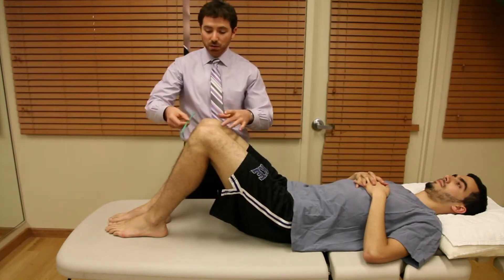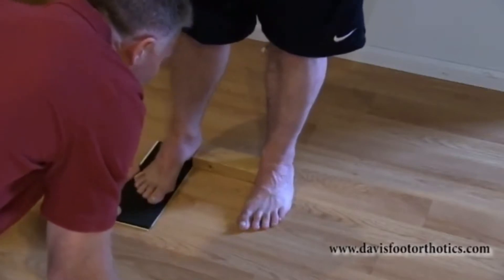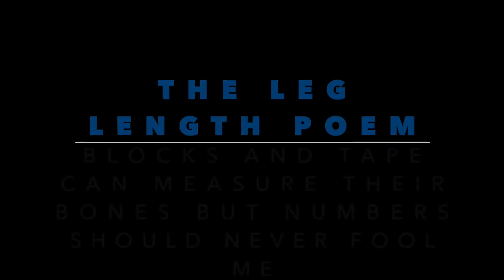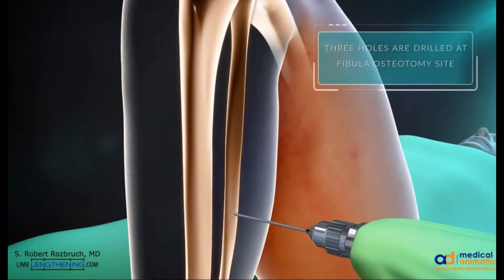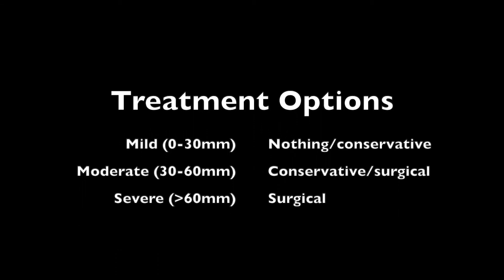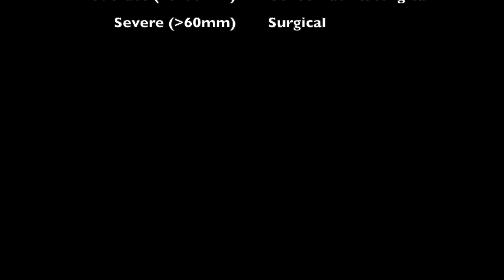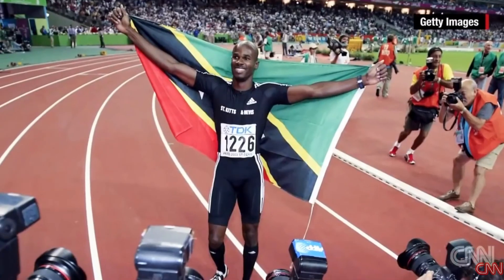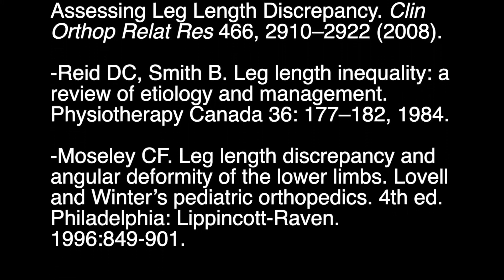Leg length discrepancy- what you should know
Difference in leg length are common so how when shoulder people be concerned. What should people do if their legs are uneven? This educational video breaks all this down!